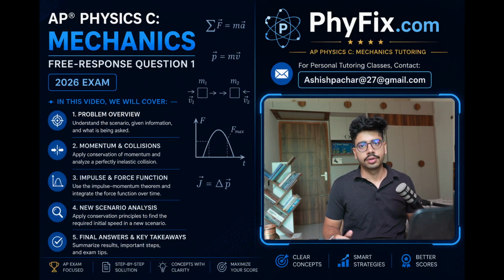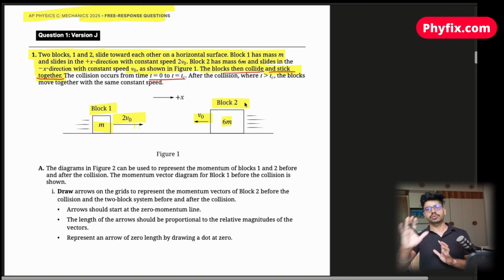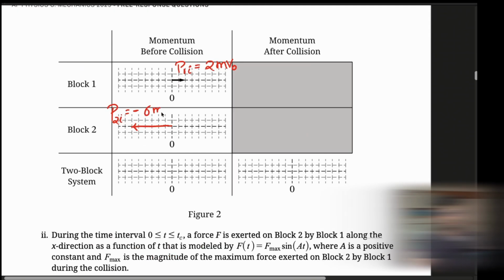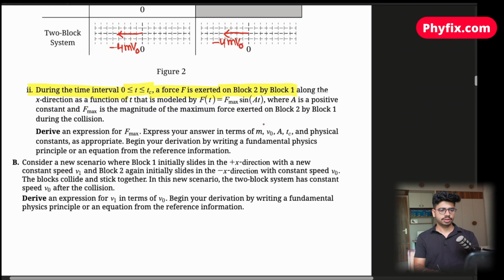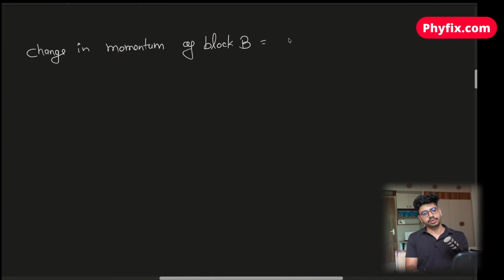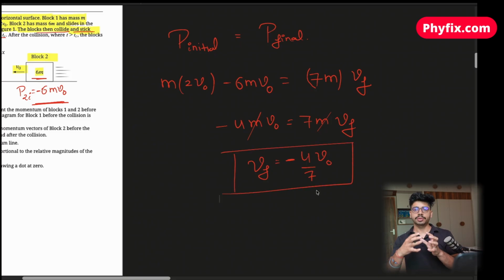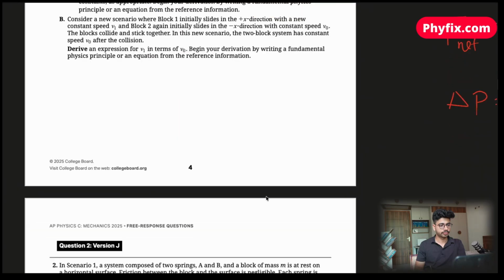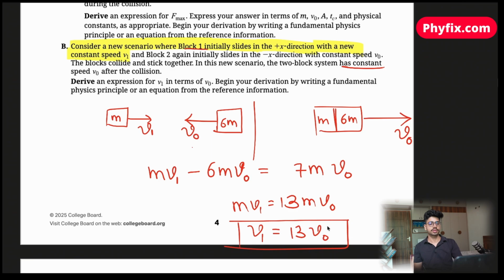🔥 AP Physics C: Mechanics 2026 FRQ #1 FULL SOLUTION | Last 7 Days Exam Prep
AP Physics C: Mechanics 2026 Exam Preparation | FRQ Question 1 Complete Solution

Preparing for the AP Physics C: Mechanics 2026 exam in the final few days before the test? This video is designed specifically for students who want clear, step-by-step explanations of official Free Response Questions with full conceptual understanding.

In this session, we solve AP Physics C: Mechanics FRQ Question 1 completely from scratch and explain every important concept in a simple and beginner-friendly way so that even students struggling with mechanics can follow along confidently.

In this video, you will learn:

• Momentum and conservation of momentum
• Perfectly inelastic collisions
• Impulse-momentum theorem
• Force as a function of time
• Integration in AP Physics C problems
• Exam-style derivations
• How to approach FRQs professionally
• Common mistakes students make in mechanics
• Strategies to maximize your AP score in the final revision week

This lecture is part of the PhyFix AP Physics C: Mechanics 2026 Final Revision Series, where we will continue solving official AP-level FRQs, reviewing major concepts, and helping students prepare efficiently for the upcoming exam.

Your support genuinely helps us continue creating high-quality free educational content for students around the world.

Timestamps
00:00 Introduction
00:10 Question Overview
01:45 Momentum Concepts
05:30 Conservation of Momentum
11:20 Impulse and Integration
18:40 Derivation of Maximum Force
25:10 New Scenario Analysis
31:00 Final Answers and Exam Tips

AP Physics C Mechanics 2026
AP Physics C FRQ Solutions
AP Physics C Momentum Problems
AP Physics C Final Revision
AP Physics C Crash Course
AP Mechanics 2026 Exam Prep
College Board AP Physics